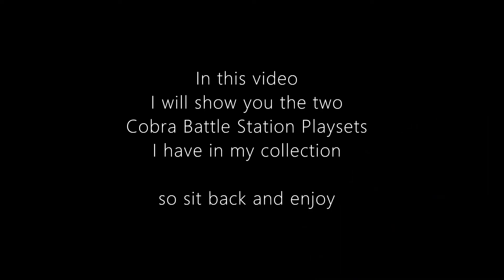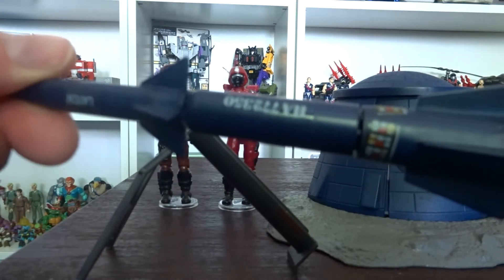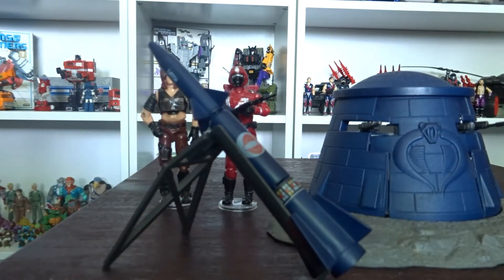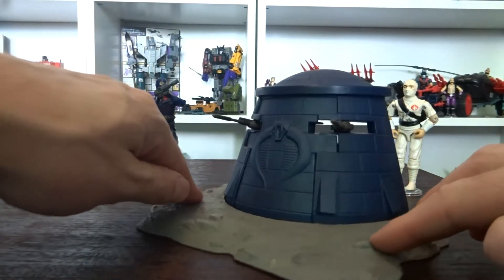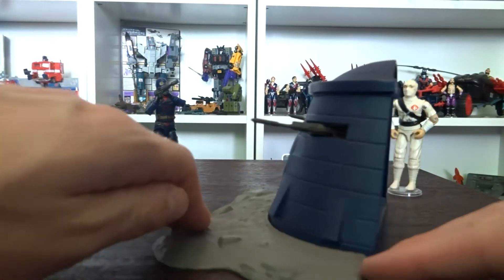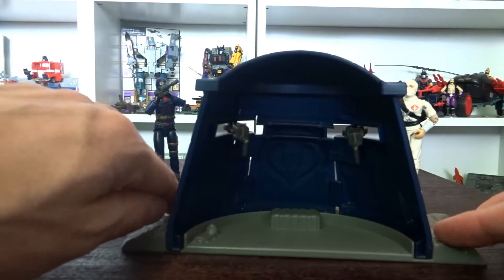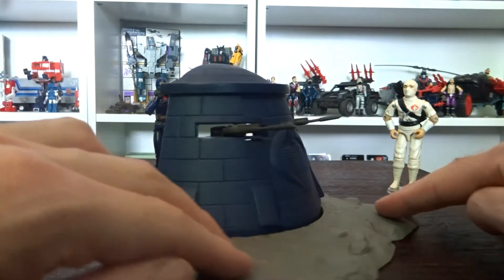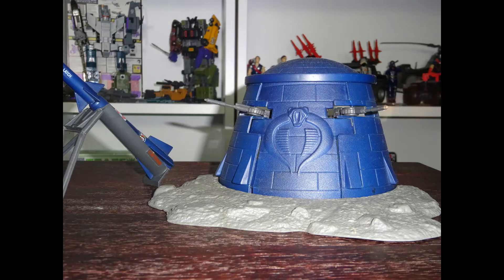G.I.JOE playsets/battle stations part 2 - Cobra playsets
In this video we'll take a look at two Cobra playsets in my collection.
Cobraaa!!!